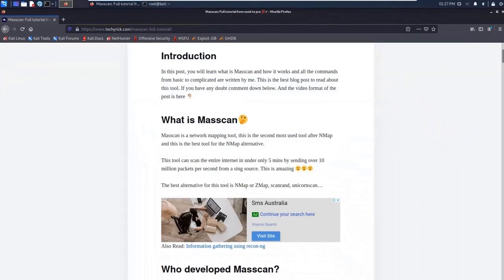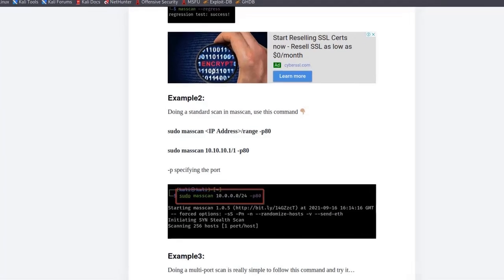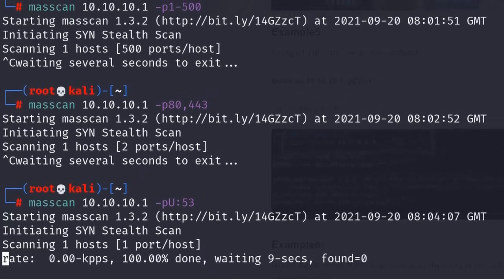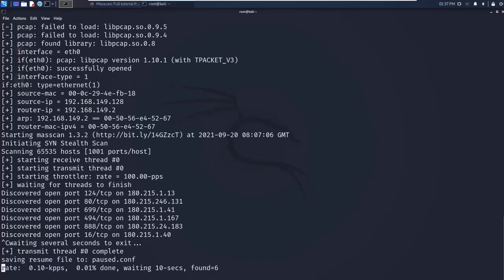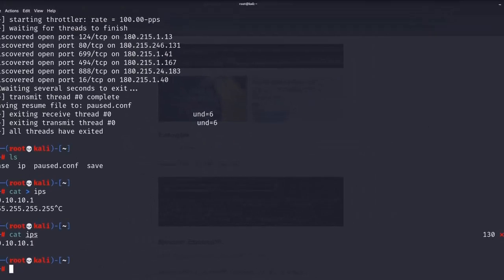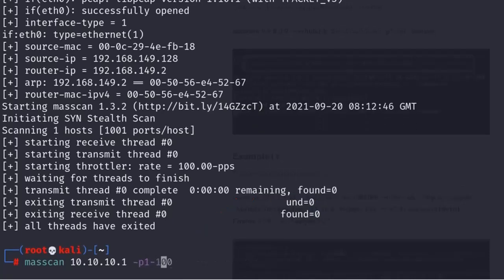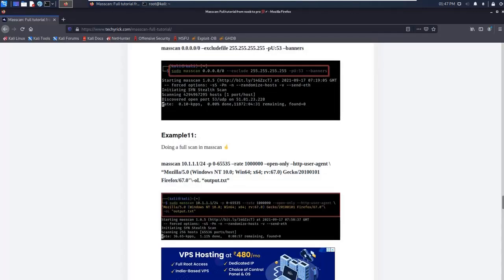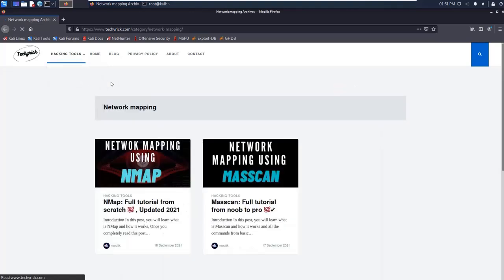Full tutorial on masscan from scratch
What is Masscan🤔
Masscan is a network mapping tool, this is the second most used tool after NMap and this is the best tool for the NMap alternative.

This tool can scan the entire internet in under only 5 mins by sending over 10 million packets per second from a sing source. This is amazing 😮😮😮

The best alternative for this tool is NMap or ZMap, scanrand, unicornscan…
0:00 Intro
0:39 Installing masscan
1:57 standard scan in masscan
3:33 scanning between ports in masscan
4:46 scanning specific port
5:35 UDP scan
6:47 increasing the speed of any scan
7:56 exclude particular IP in a target
9:57 exclude bunch of IP in an target
12:20 scanning for open ports
15:05 service and version finding
17:14 full scan in masscan
19:09 saving the results
21:22 conculusion